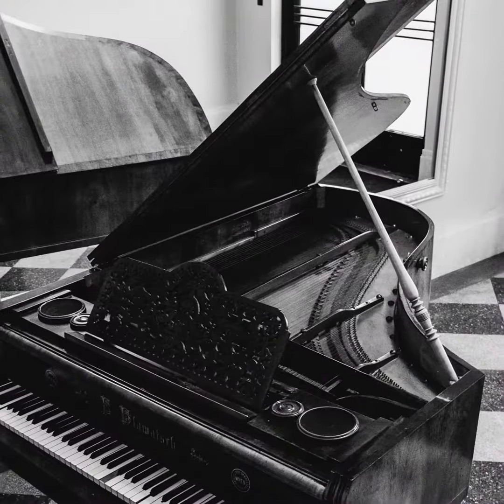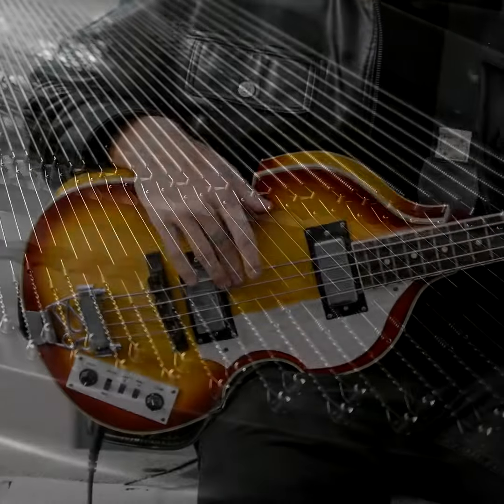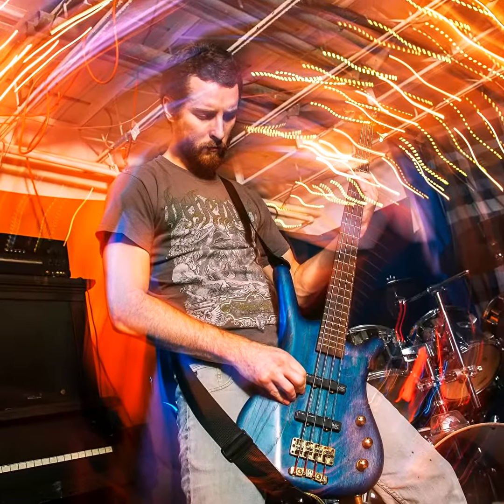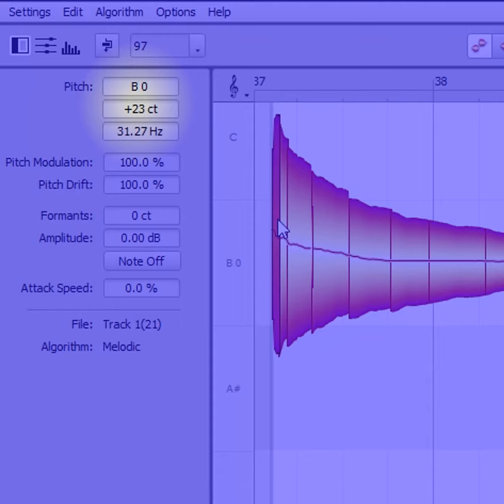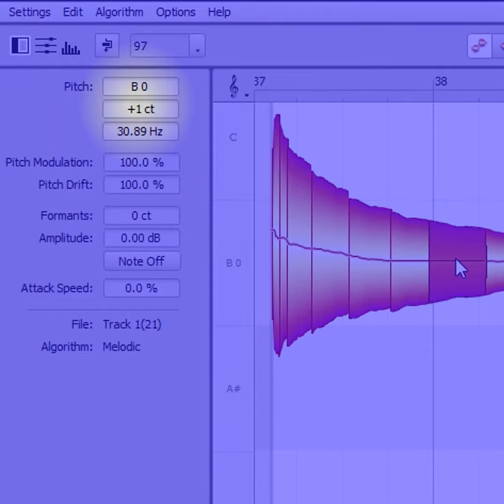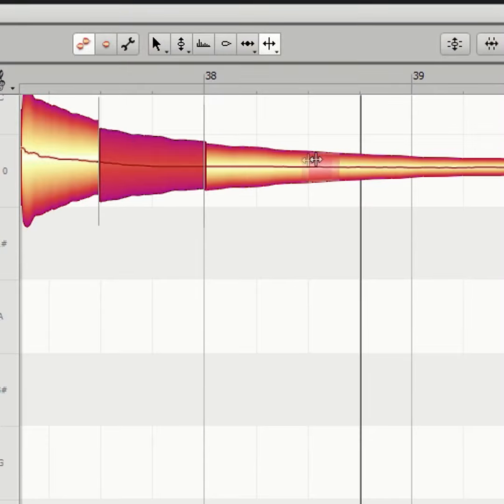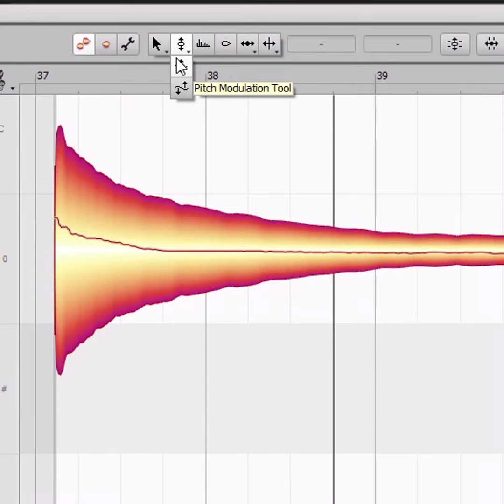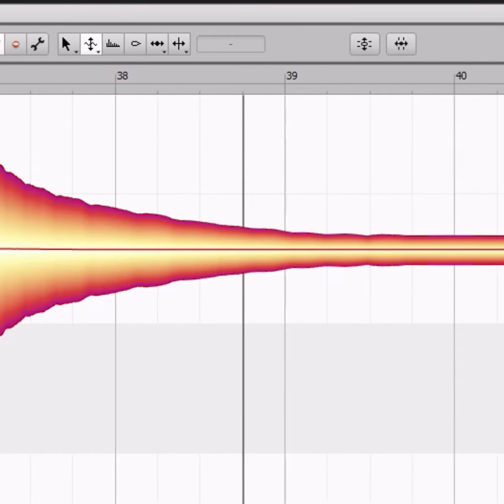The Ultimate Bass Tuning Fix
Learn how to fix a troublesome electricbass tuning quirk with Melodyne. From attack to decay, you can use this helpful tool for a smooth, flat pitch.

and see why we are the premier provider of professional audio, lighting and video gear. Get Equipped!